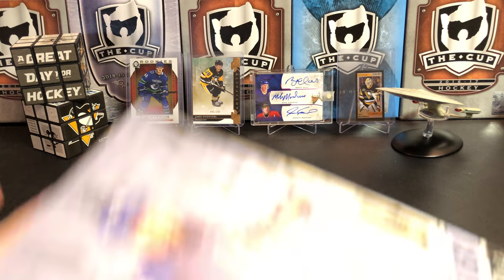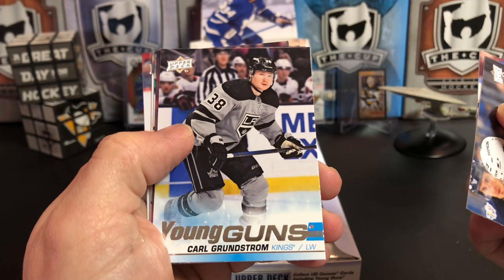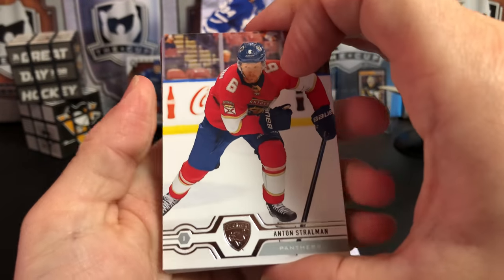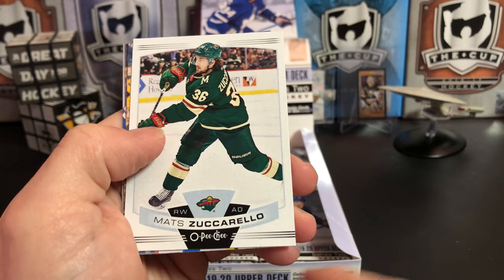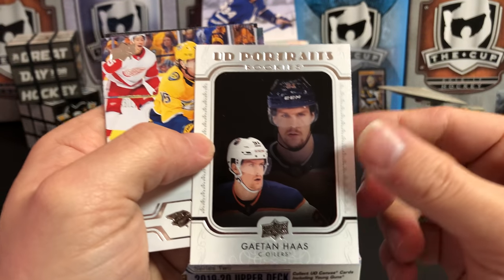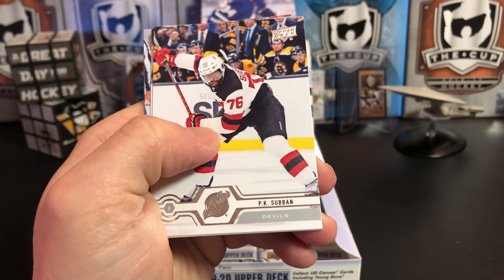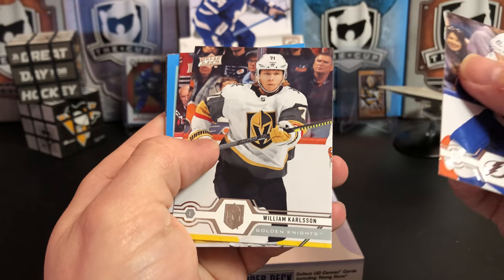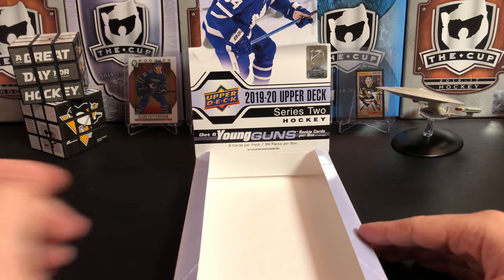7 Young Guns and lots of Marquee Rookies in our 2019-20 Upper Deck Series 2 Hobby Box Break!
It's been a long time waiting... FINALLY opening up a hobby box of 2019-20 Upper Deck Series 2 Hockey!

Contest details:
1. Like this video
3. and follow the instructions.
4. Contest ends 2/28/20 and the 4 winners will be drawn and posted in a video after that date.
5. Only one entry will be awarded per person, no matter how many comments you make!

Good luck!
Mail:
U.S.A.